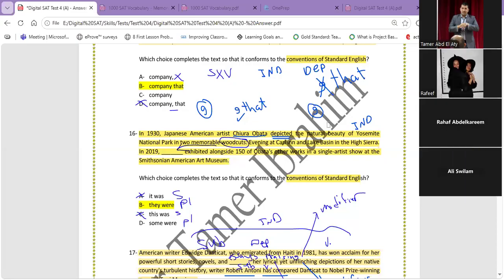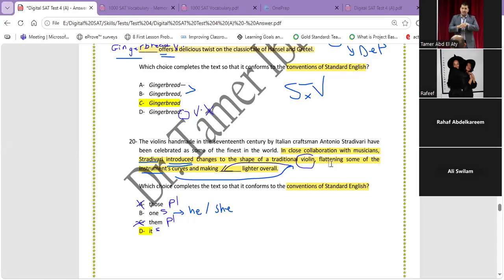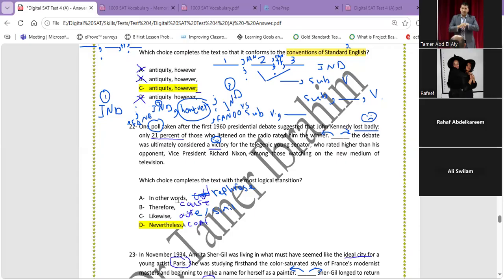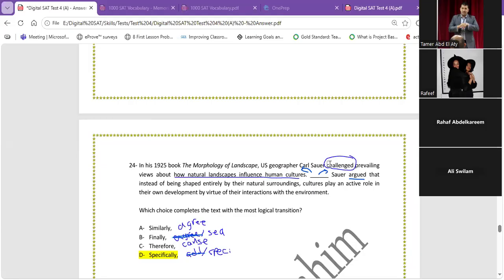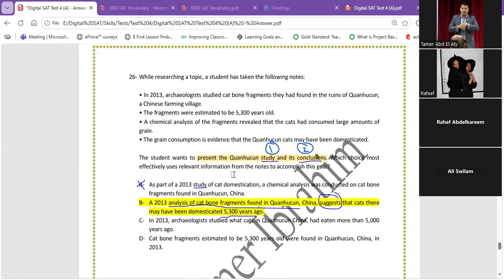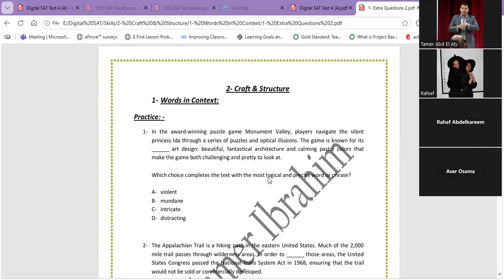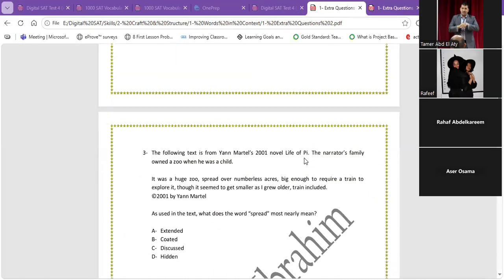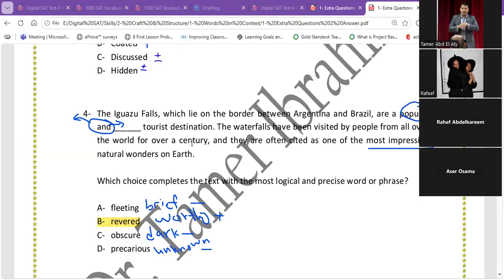DSAT Words in Context